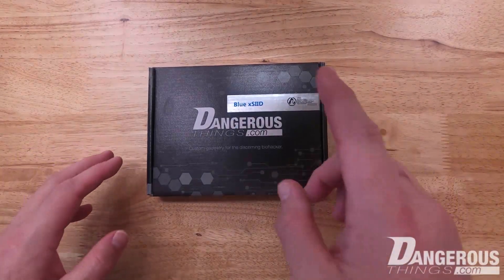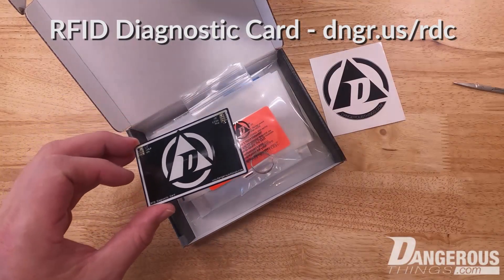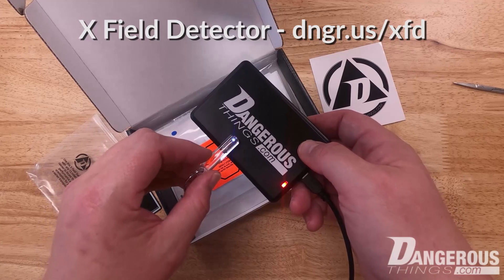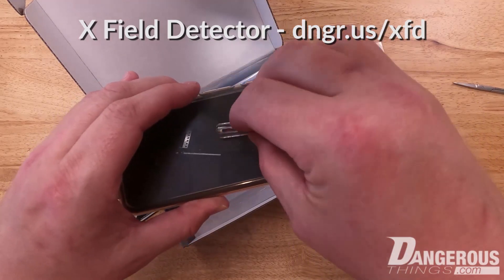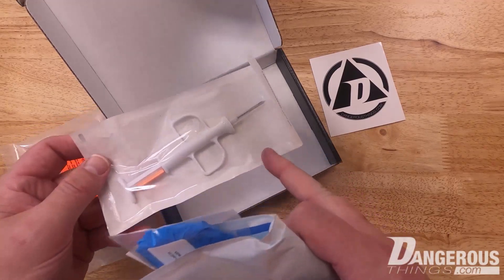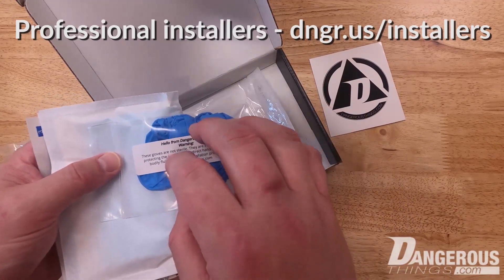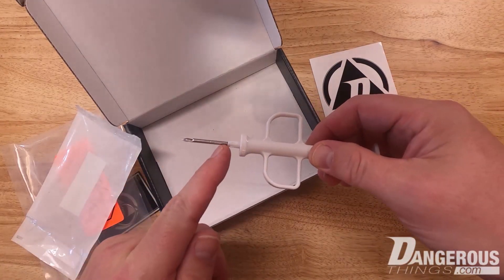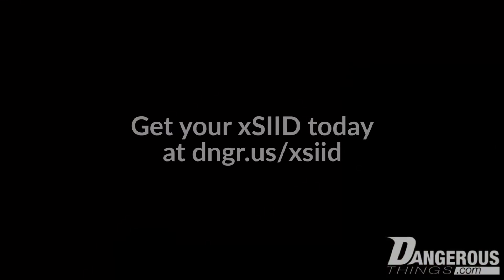Unboxing xSIID NFC chip implant with LED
- The xSIID is an implantable NFC transponder that also includes an LED which lights up when the chip is being scanned by a reader or NFC smartphone! You can store NFC data on the chip as well, which allows you to launch apps and URLs on smartphones, initiate tasks, and interact with certain compatible access control systems.

The xSIID kit comes with a number of important accessories as well;

- RFID Diagnostic Card (RDC) - This device is the size of a credit card to fit in your wallet. It has a green LED and red LED which light up when presented to RFID or NFC readers. The green LED lights up when the card is presented to 125kHz or LF (low frequency) readers, and the red LED lights up when presented to 13.56MHz of HF (high frequency) readers.

- X Field Detector (xFD) - These are keychain devices which contain a cylindrical antenna and behave exactly like implantable x-series transponders.